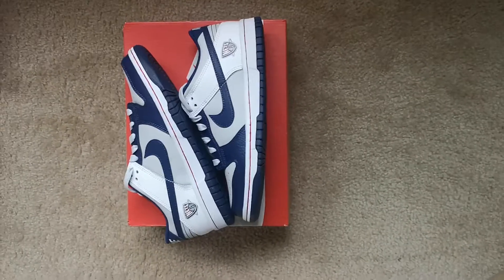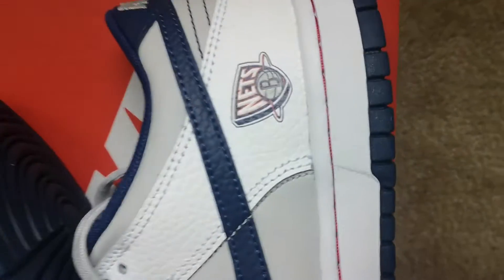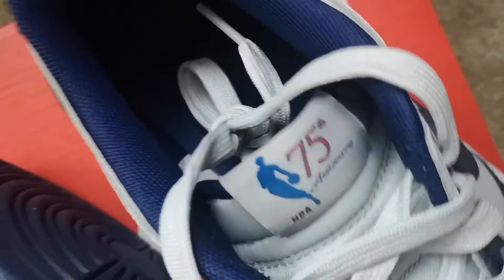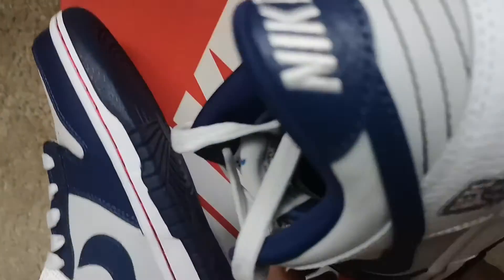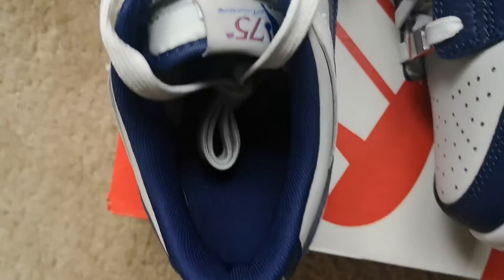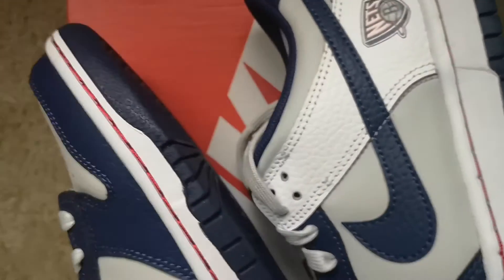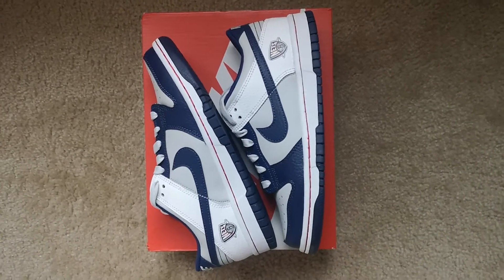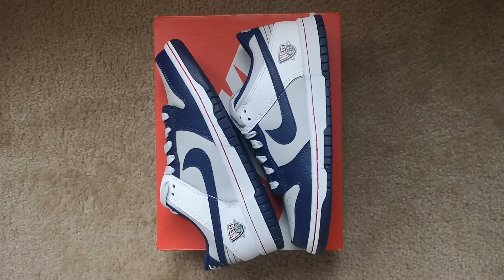Today's Pick Up: Nike Dunk Low 75th Anniversary Brooklyn Nets